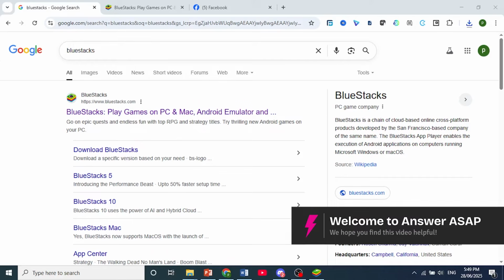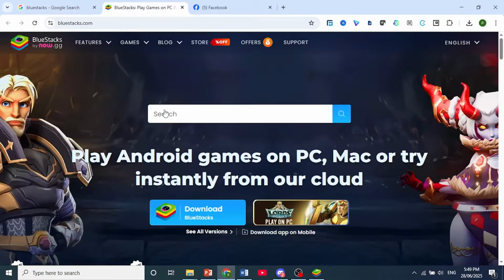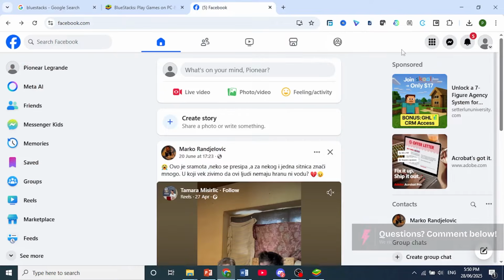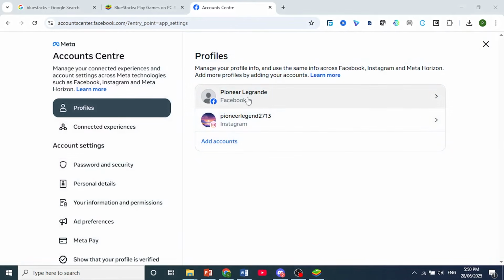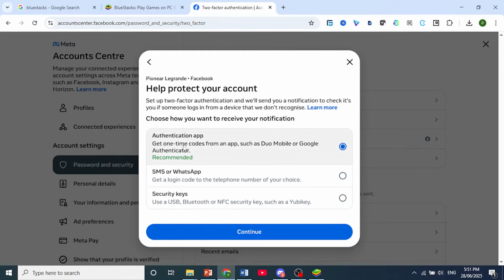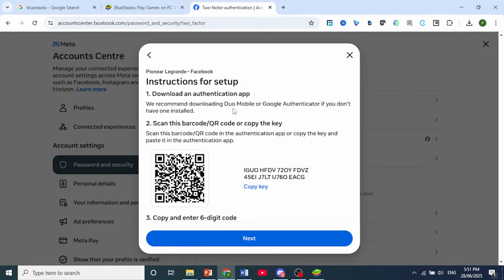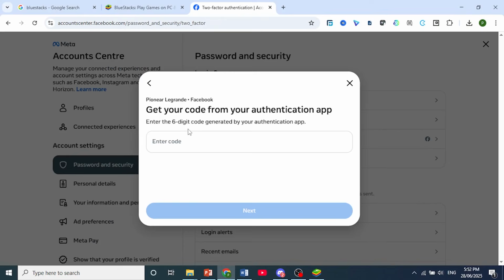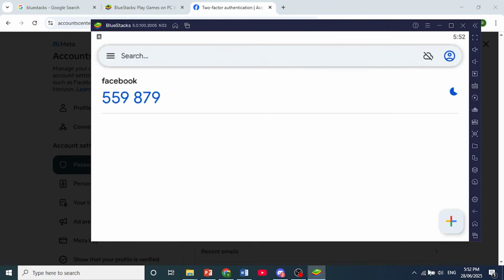How to USE Google Authenticator on PC (Step by Step)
This guide explains how to use Google Authenticator on PC, enabling you to secure your accounts with two-factor authentication on your desktop. Please consider liking the video and letting us know if you have any comments, ideas or questions, we really appreciate any feedback! We have plenty of other tutorials on our channel so come and see if we can help you with anything else :)